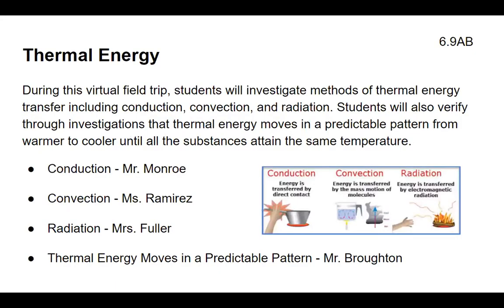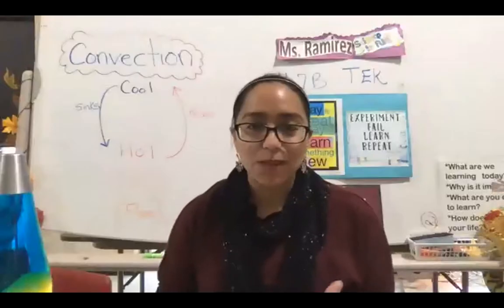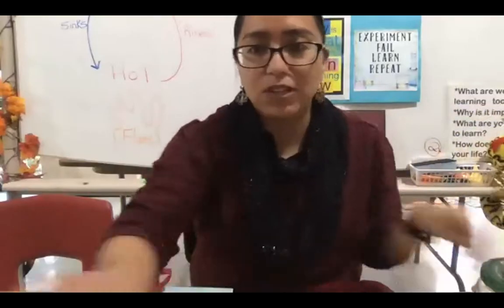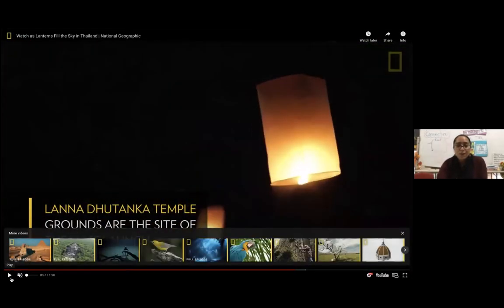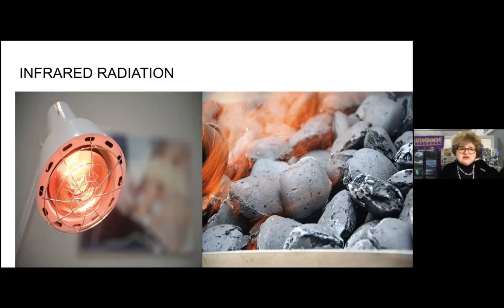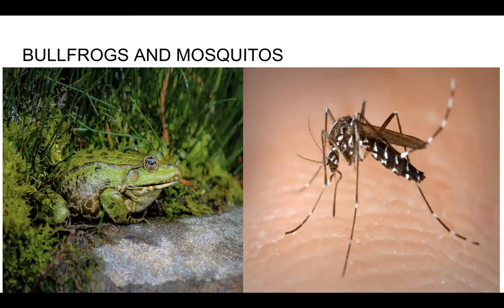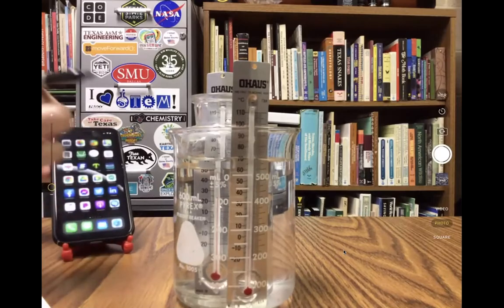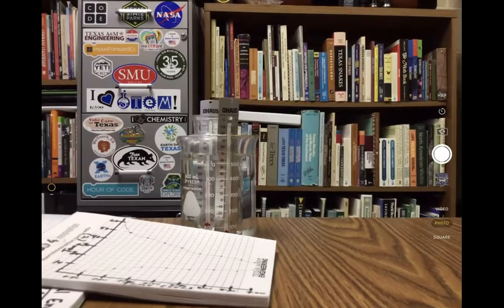Grade 6 - Thermal Energy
During this virtual field trip, students will discover that the Law of Conservation of Energy states that energy can neither be created nor destroyed, it just changes form. Students will investigate methods of thermal energy transfer including conduction, convection, and radiation. Students will also verify through investigations that thermal energy moves in a predictable pattern from warmer to cooler until all the substances attain the same temperature.